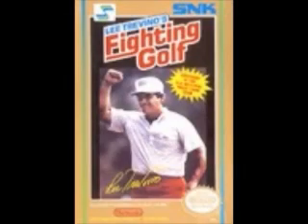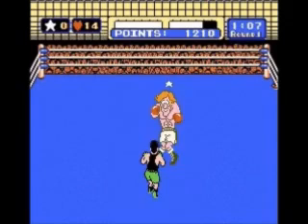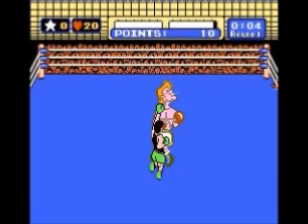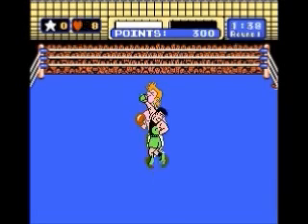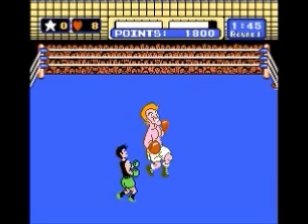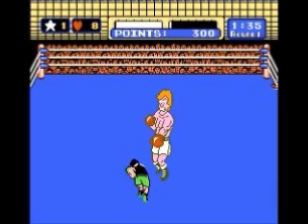Retro Review - Episode 1 - Nintendo's Punch Out!!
In this episode, I review Nintendo's Punch Out!! Believe me, it will knock you out.